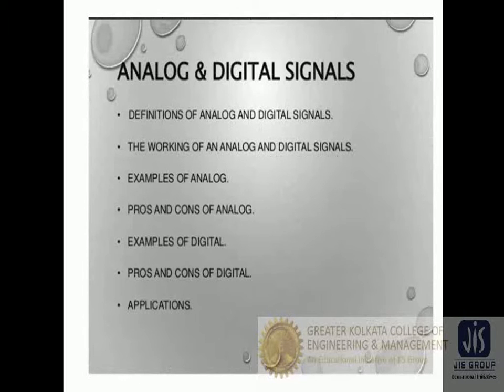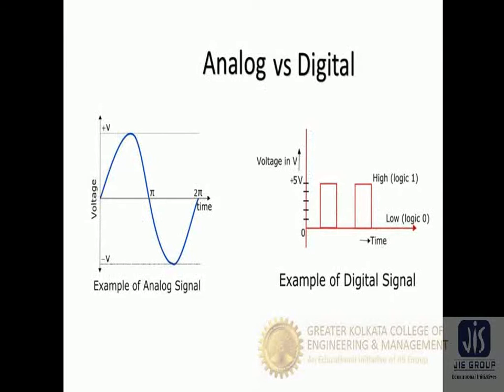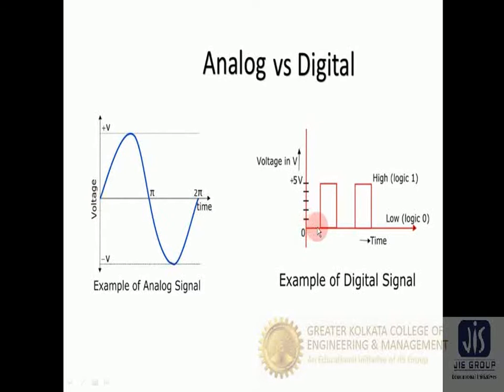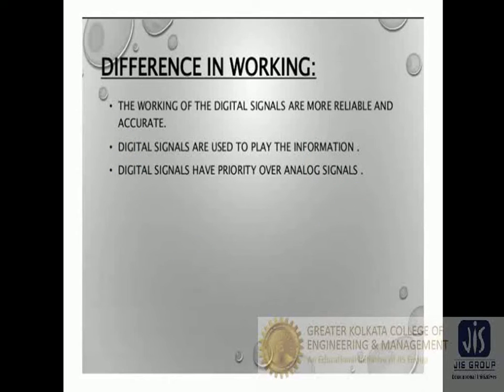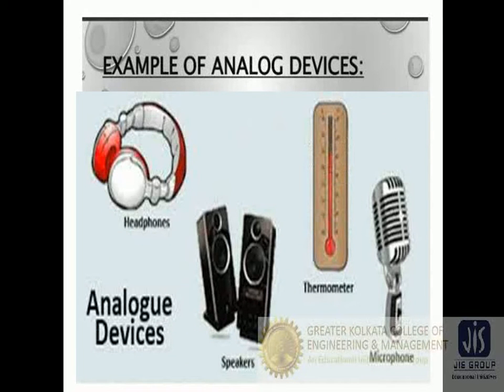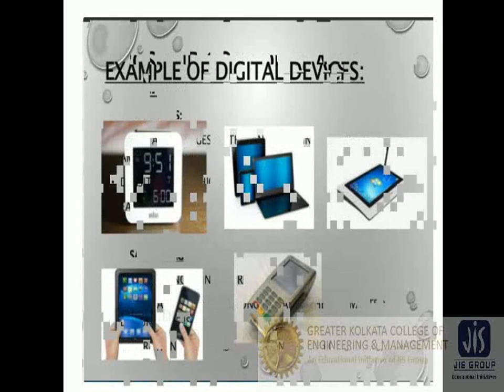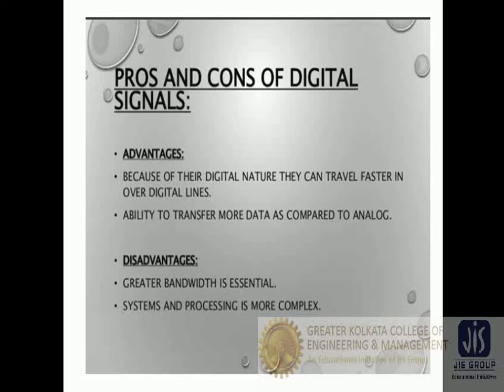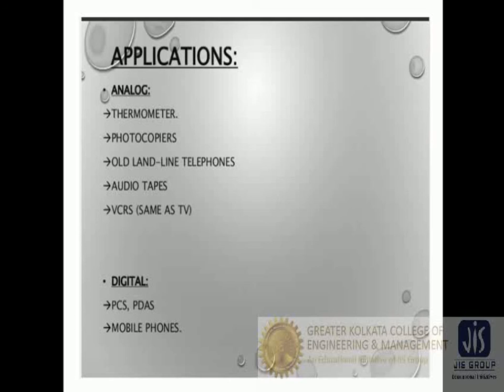Digital Signal Processing part 1